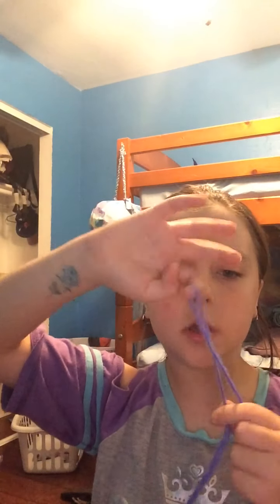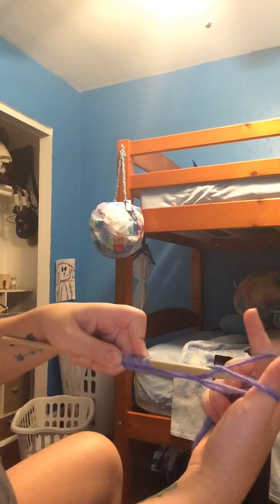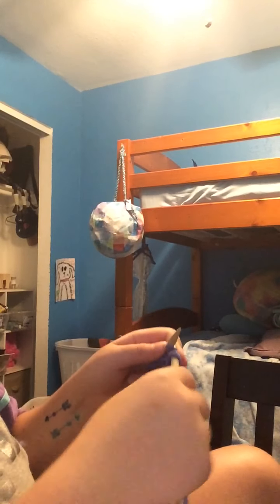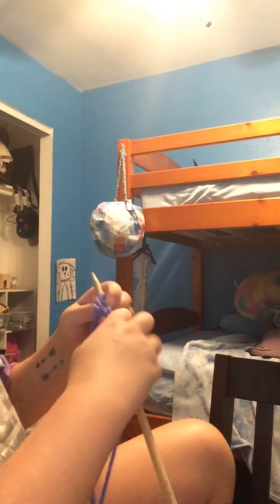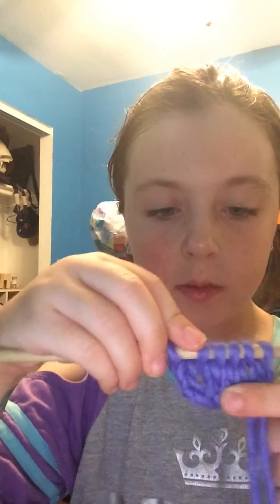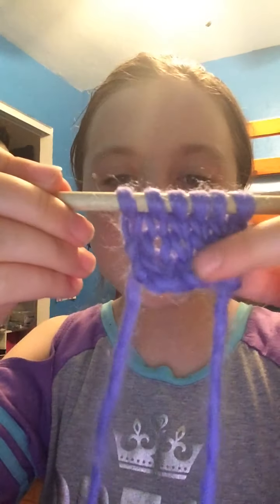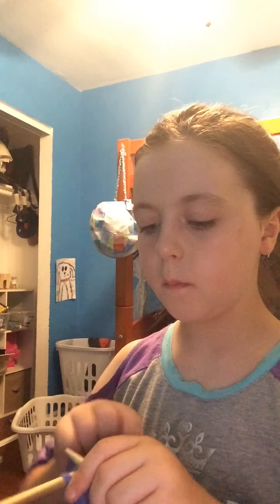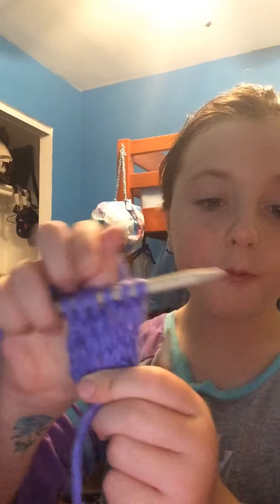Knitting and Purling Tutorial